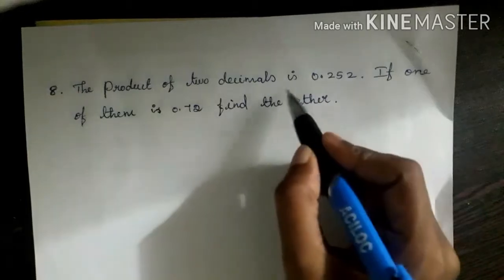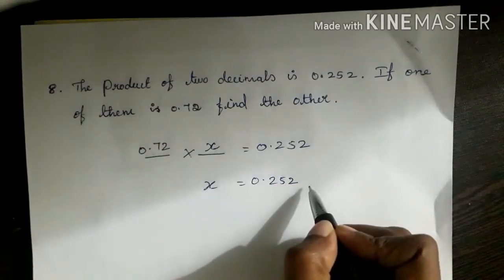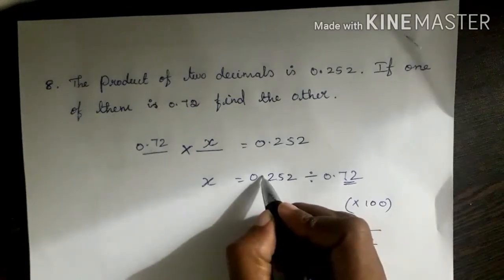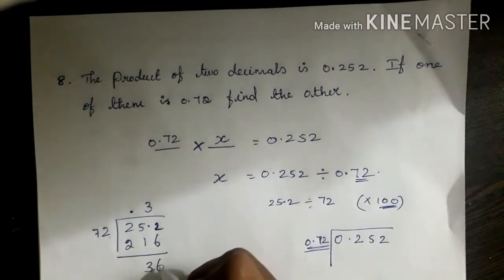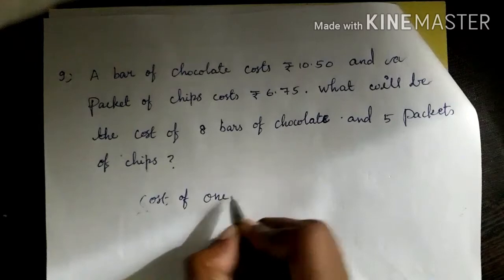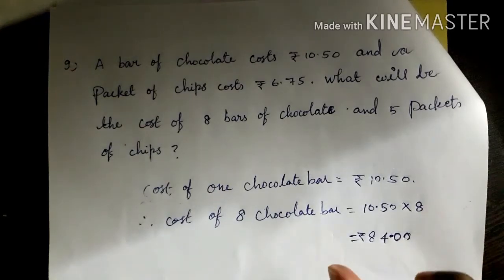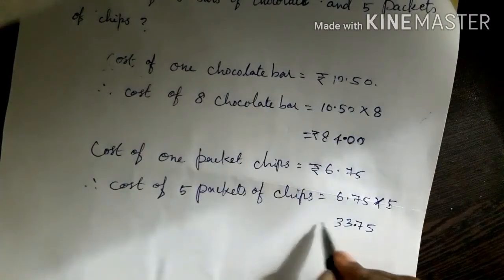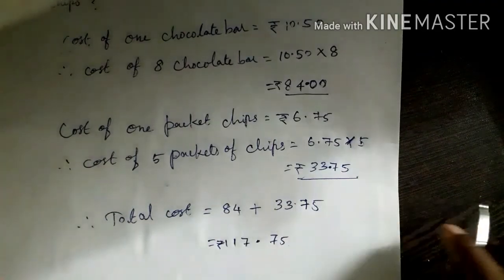Word problems of decimal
Decimal 13